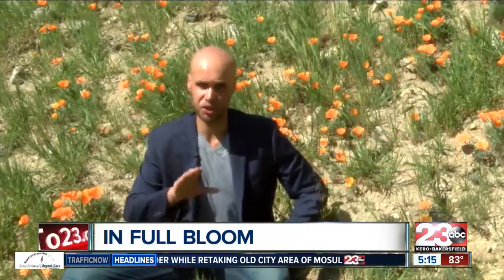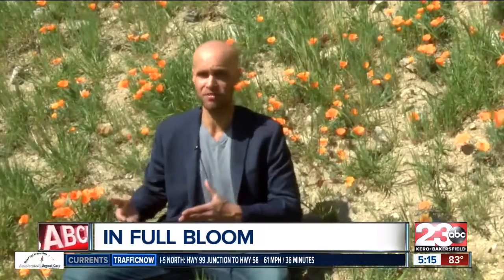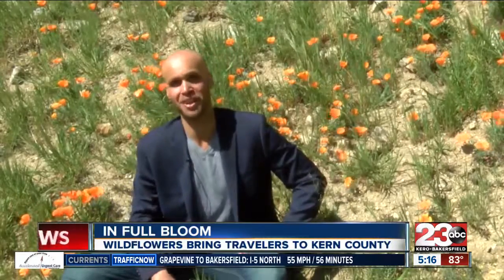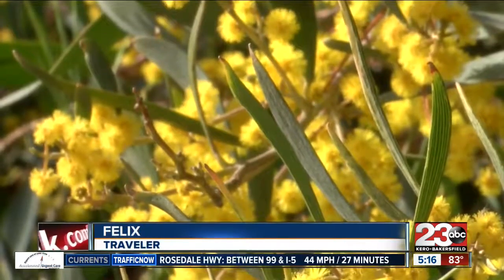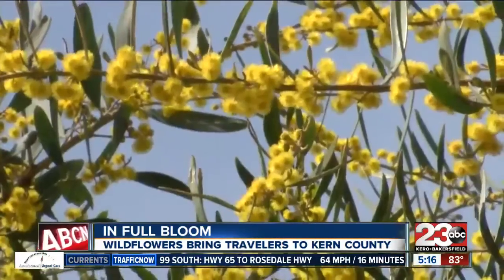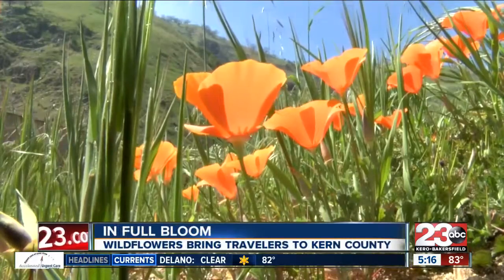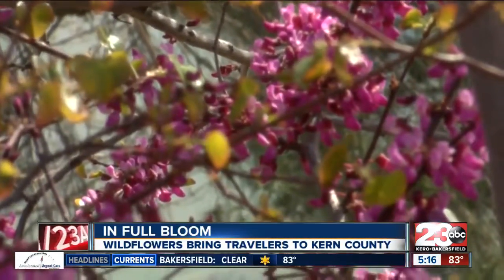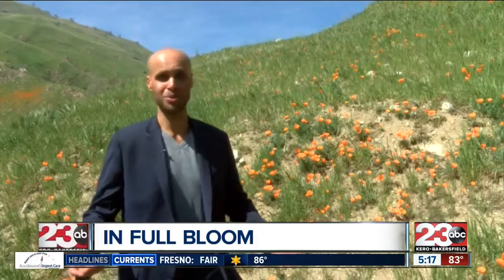Kern County in full bloom